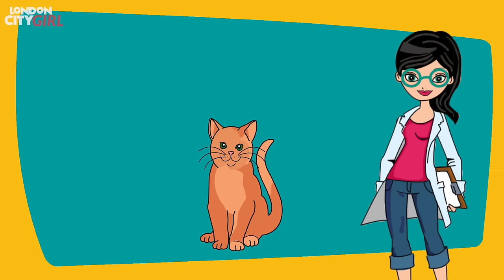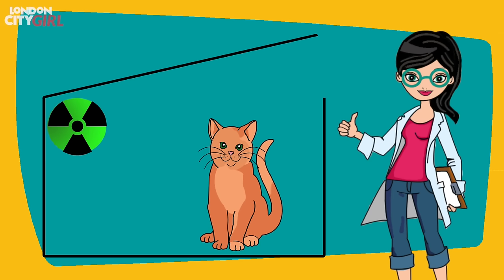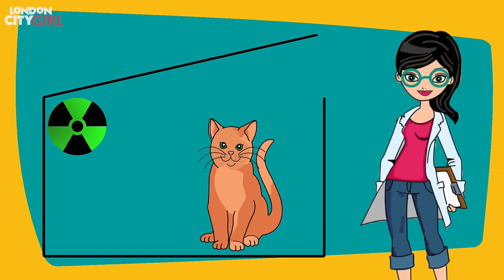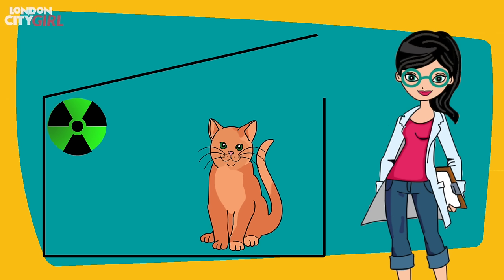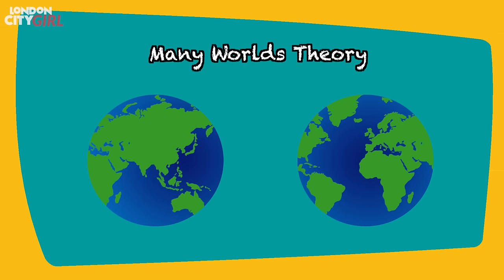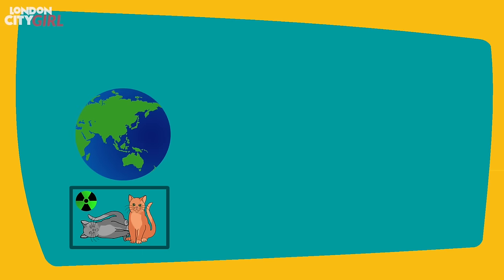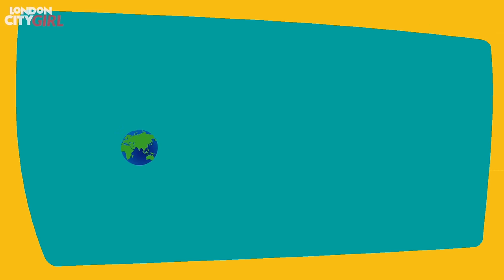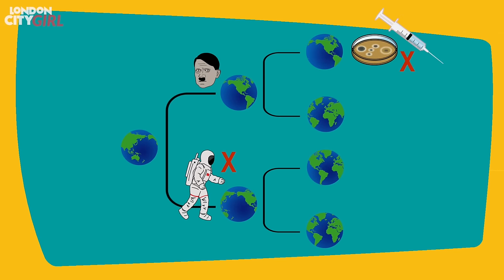SCHRÖDINGER'S CAT EXPLAINED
Hi Everyone, here's another simple Physics video - this time we explain Schrödinger's cat.

TOPICS COVERED:
Schrödinger's cat made simple
Schrödinger's cat for dummies
Schrödinger's cat for kids
Schrödinger's cat explained simply
Quantum Mechanics and the particle wave duality
The super position principle
Many Worlds theory explained simply